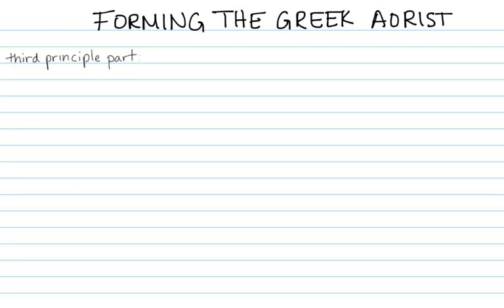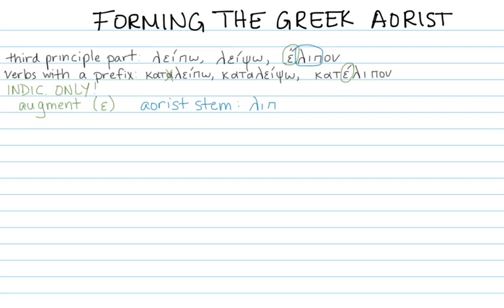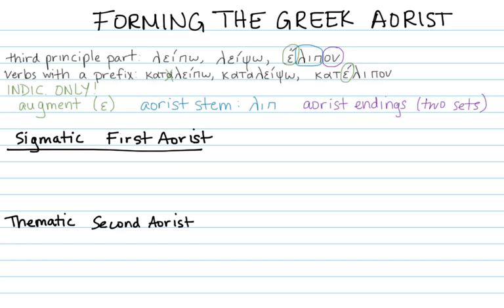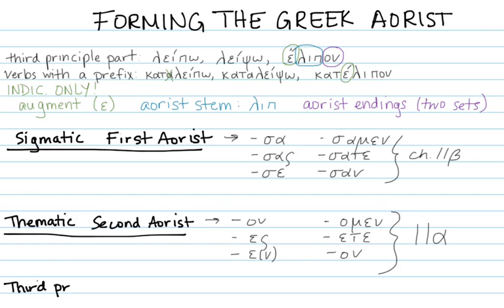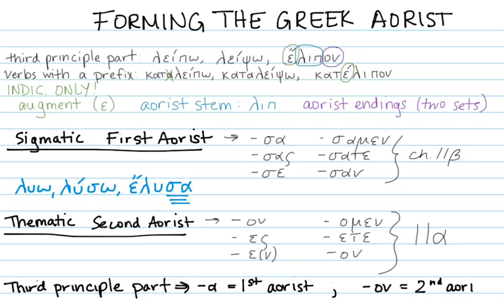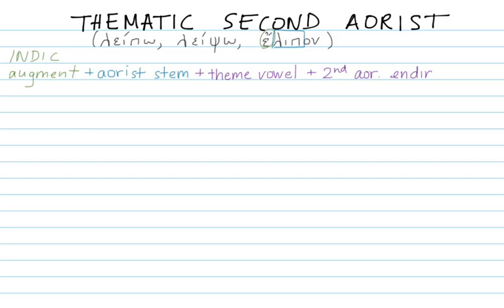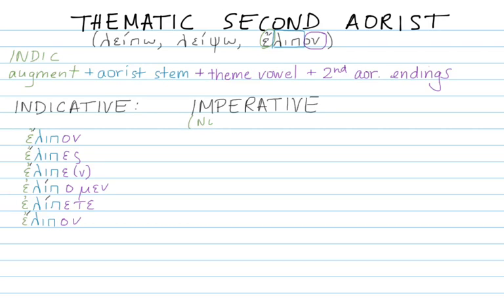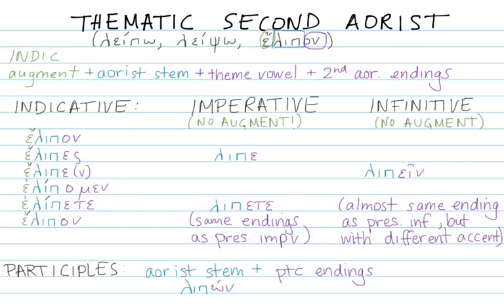11a How to Form the Aorist (thematic 2nd aorist)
Updates: In the 3rd edition revised, the page numbers for 11α aorist are p. 206-210.